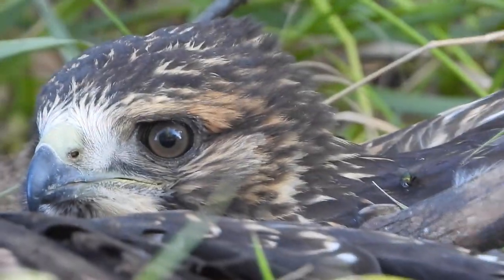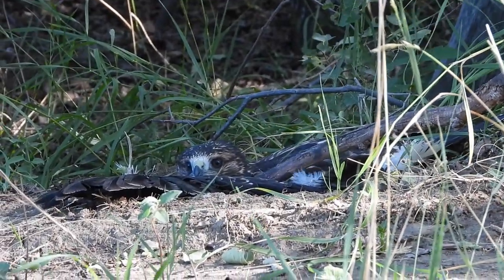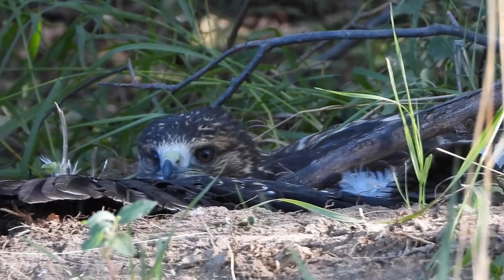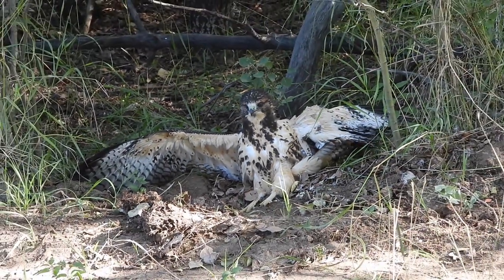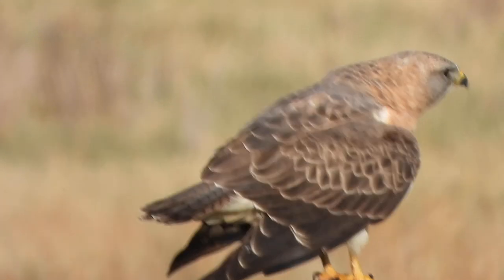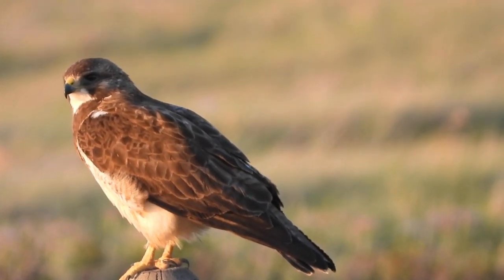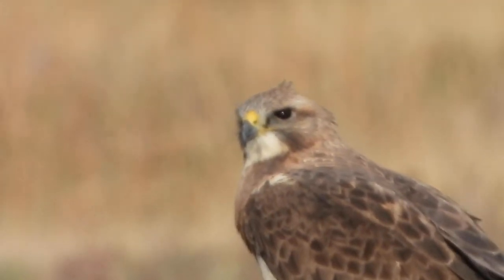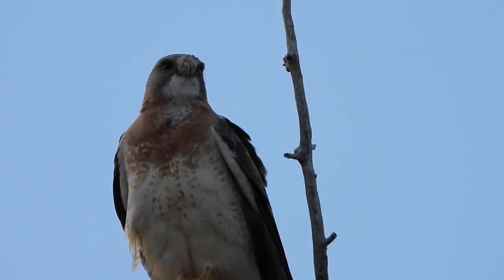Rescuing a injured baby (Juvenile) Swainson's Hawk- 272 Range Road, Dorothy, AB, CA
Rescuing a wounded Juvenile Swainson's Hawk and  had look after by Wildlife centre and let him go where he found. He is not baby anymore, he is very active even though his wing is not that steady! Very nice experience for our family!